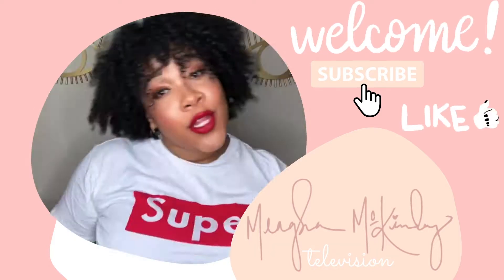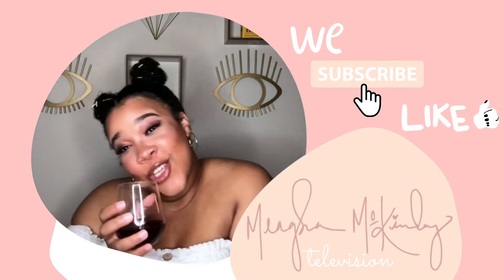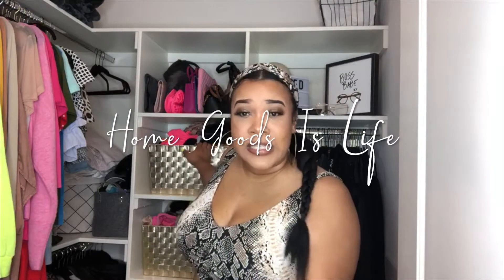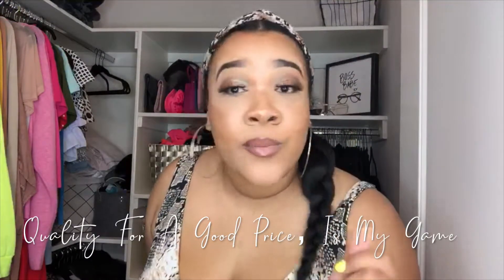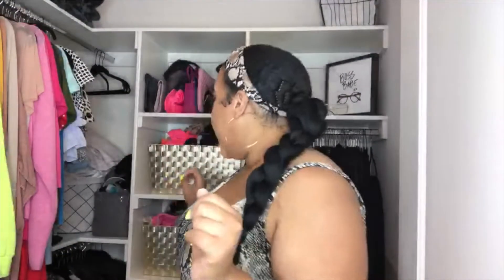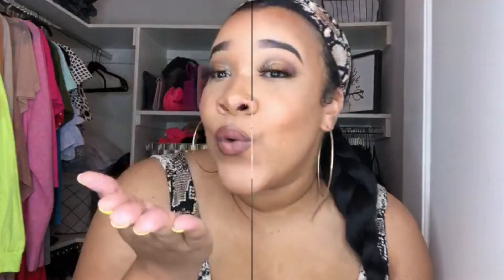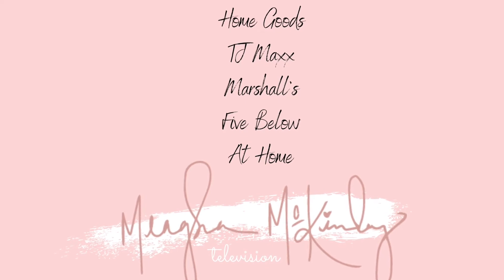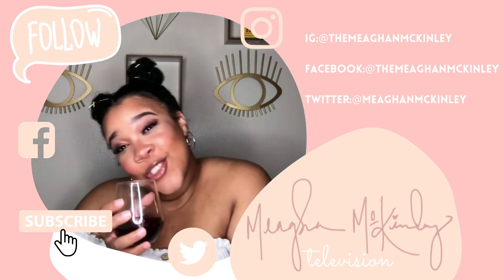HOME ORGANIZATION SECRETS! | HOW I ORGANIZED MY CLOSET IN MY NEW L.A. APARTMENT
Hey Subbies!

Welcome back to Meaghan McKinley TV! I am sharing my FAVORITE home organization secret and how I used it in my new Los Angeles apartment. Don't forget to tell a friend!

XOXO,

Meaghan McKinley